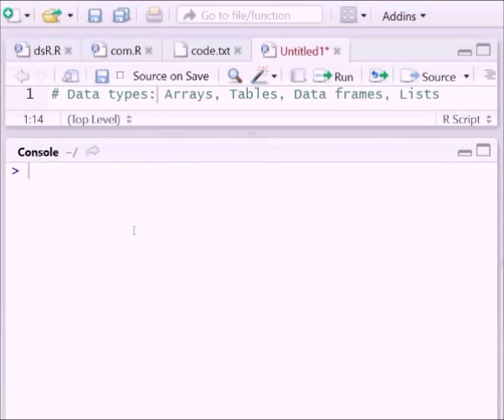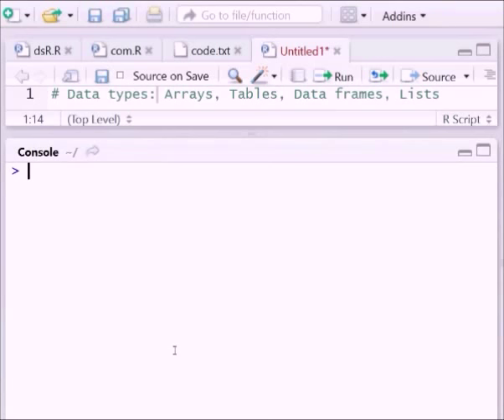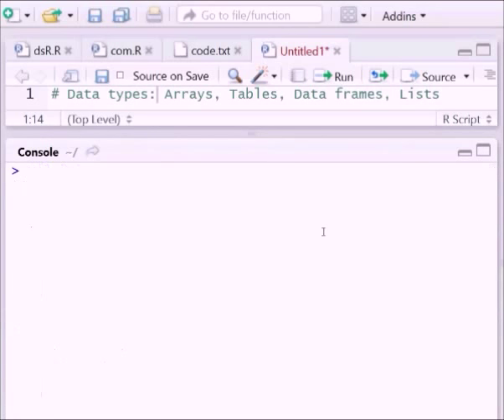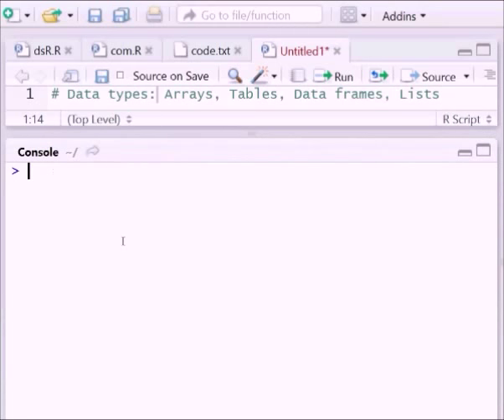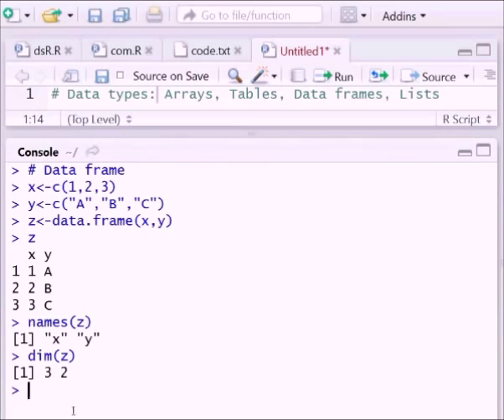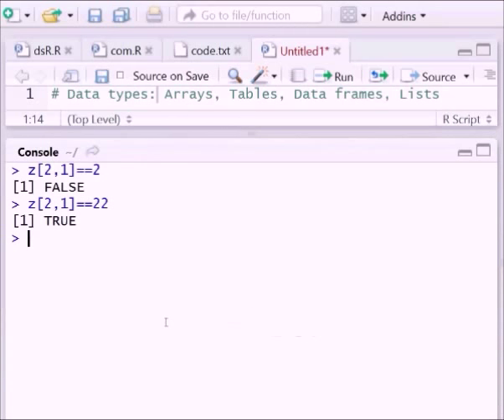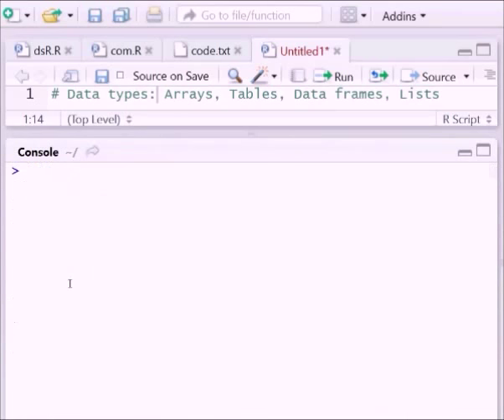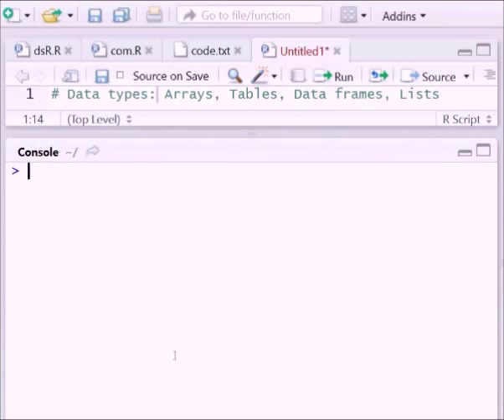[R7] R Language Data types, array, table, list, factor,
R Language Data types arraylist factor